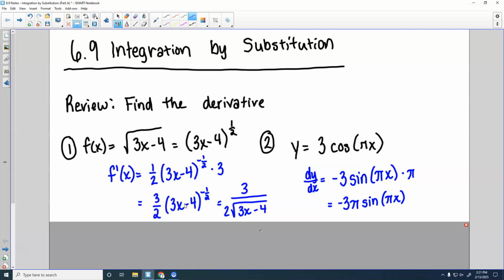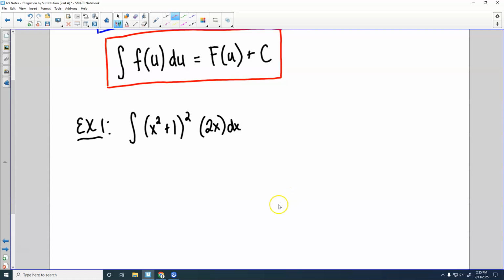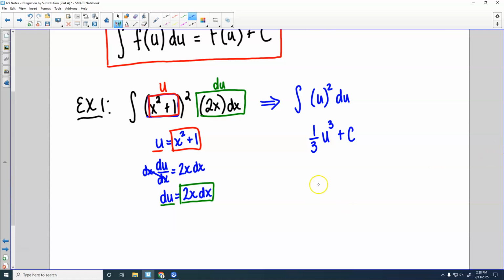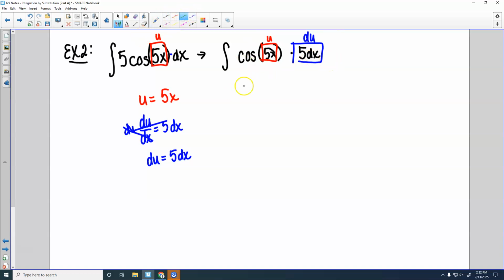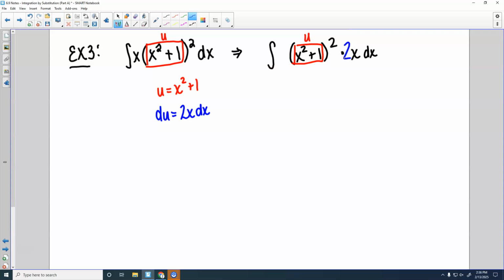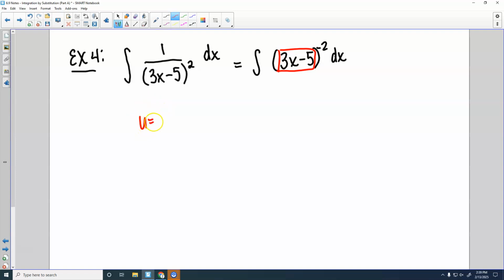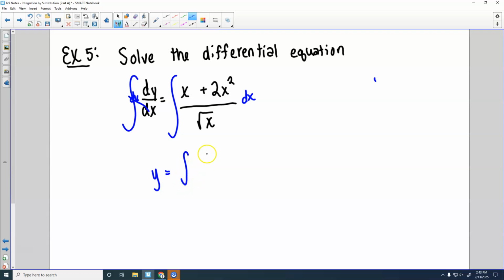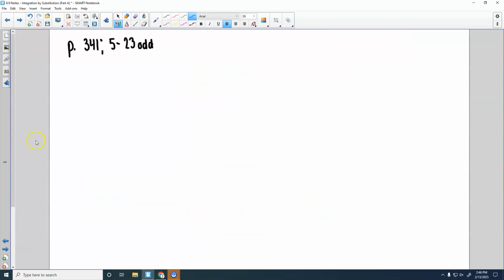AP Calc: Notes 2/13